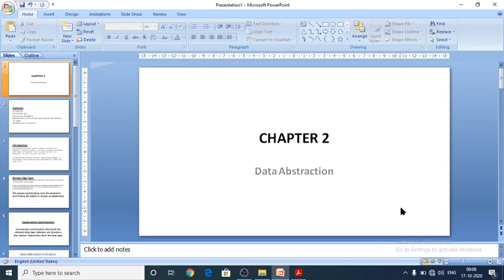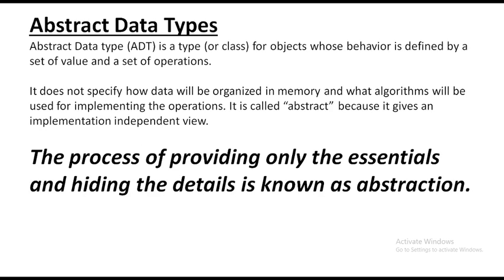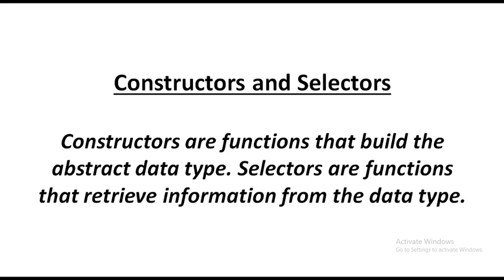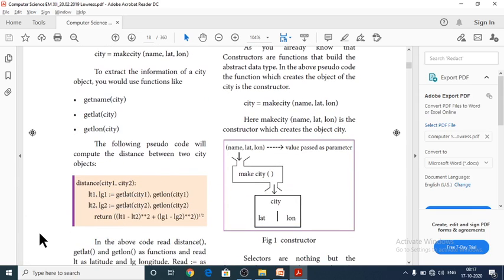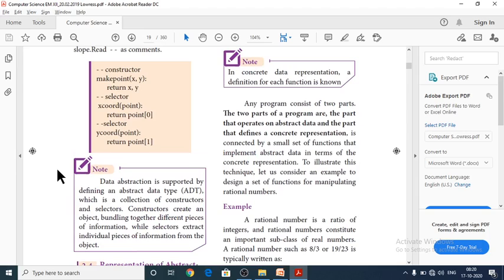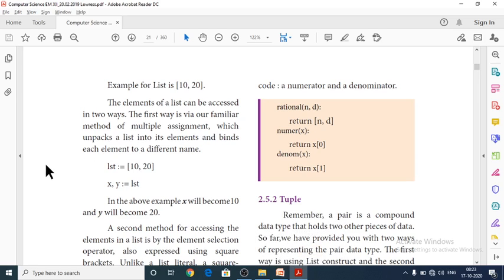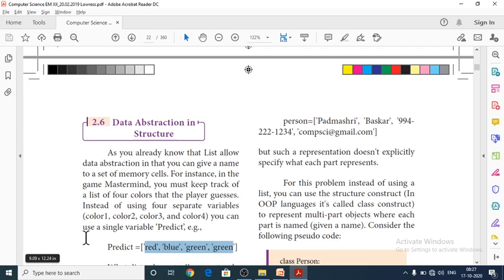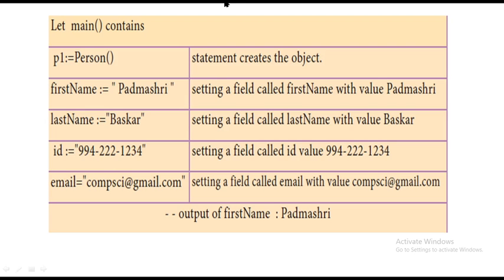HSC +2||Computer Science||Chapter 2|| Data Abstraction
Electronic Brain#HSC +2#Computer Science#Chapter 2# Data Abstraction